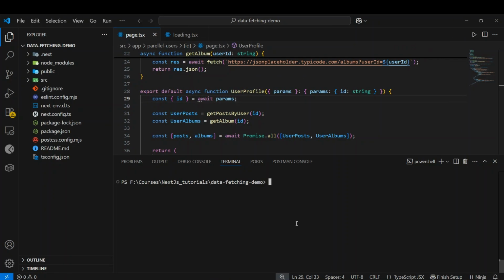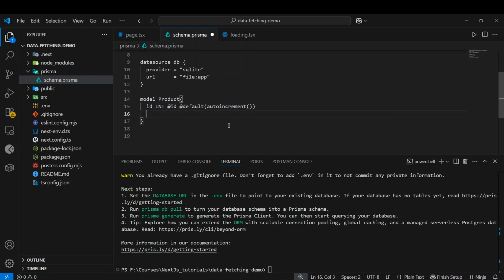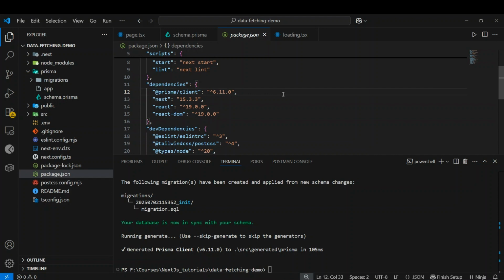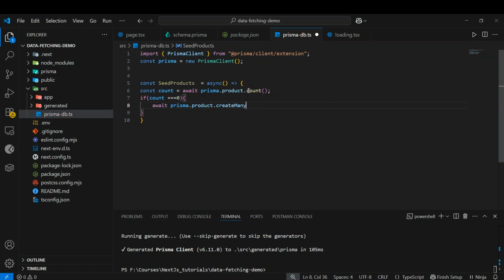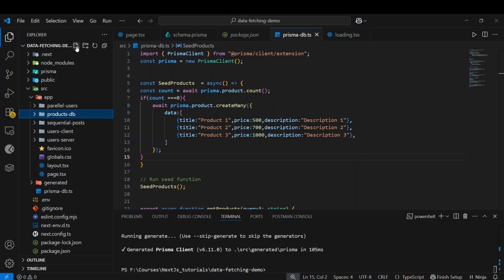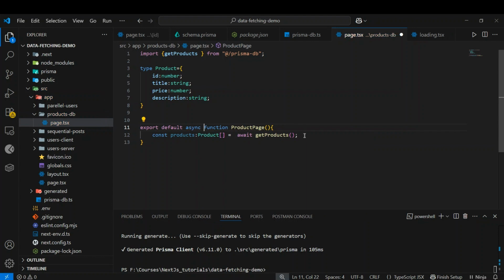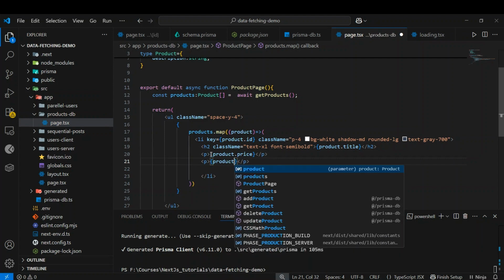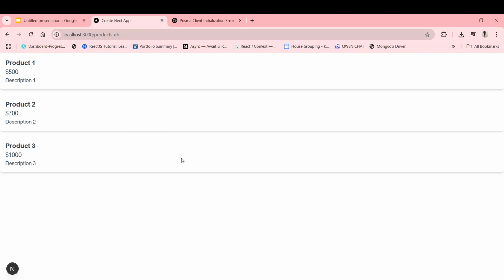NextJs 15 : Fetch Data in Server Component using SQLite and Prisma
🚀 In this video, you'll learn how to fetch data in a Server Component using SQLite and Prisma in a Next.js app.
We'll walk through everything — from setting up Prisma with SQLite, defining models, and running migrations to performing CRUD operations and rendering data in a Next.js page.

🔧 This tutorial is beginner-friendly and perfect for those looking to integrate database operations in Next.js using the App Router.

📚 Chapters
⏱️ 00:00 – 🔹 Introduction
⏱️ 00:43 – 🔹 Understanding SQLite and Prisma
⏱️ 01:56 – 🔹 Setting Up Prisma with SQLite
⏱️ 03:32 – 🔹 Defining Database Models and Running Migrations
⏱️ 07:12 – 🔹 Implementing CRUD Operations with Prisma
⏱️ 11:45 – 🔹 Fetching Data in a Next.js Page
⏱️ 19:32 – 🔹 Conclusion